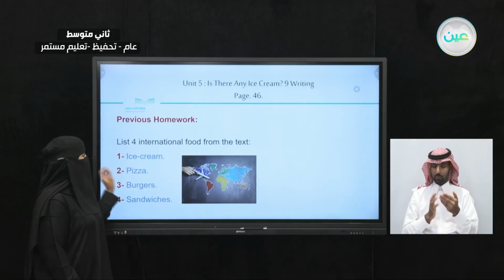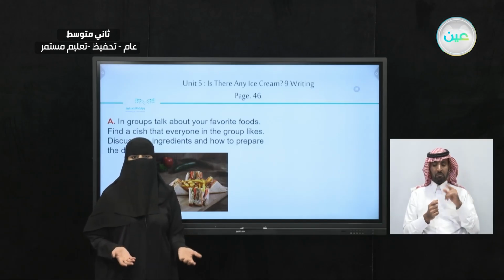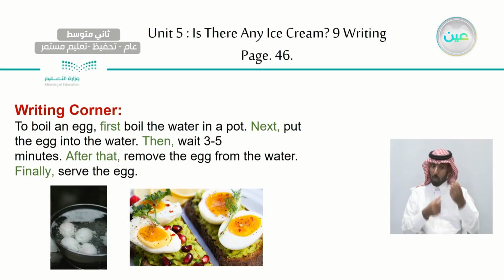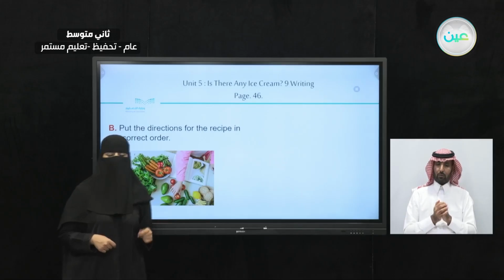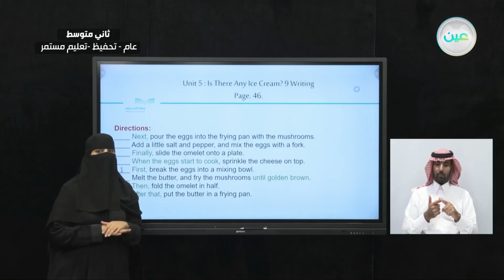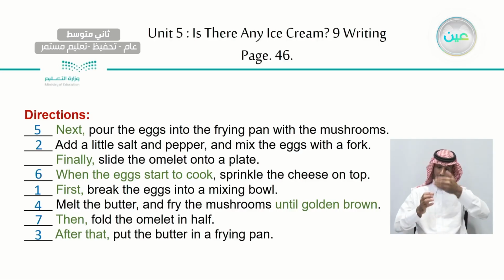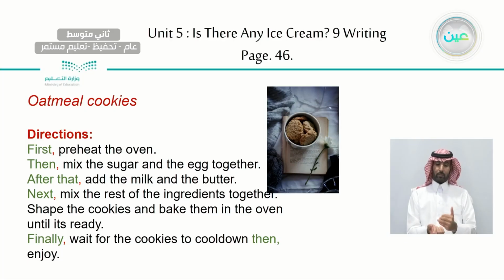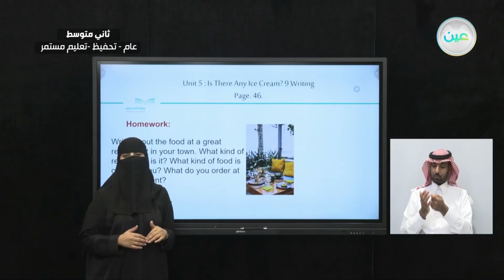unit 5 is there any ice cream ? 9 Writing - اللغة الإنجليزية - ثاني متوسط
الحصة الخامسة - الخميس - الأسبوع الحادي عشر - ثاني متوسط